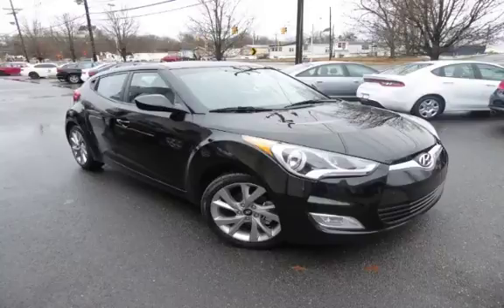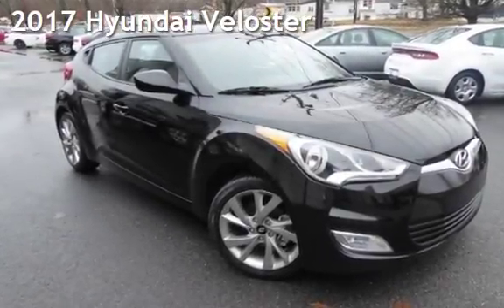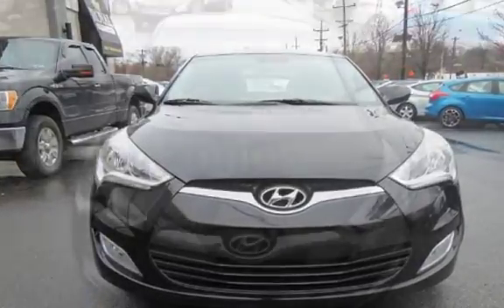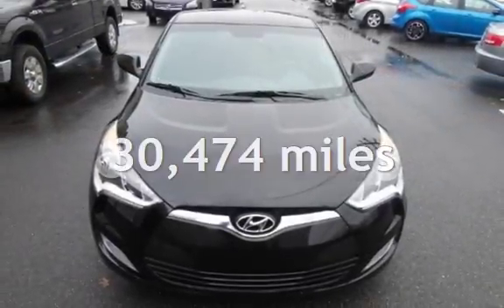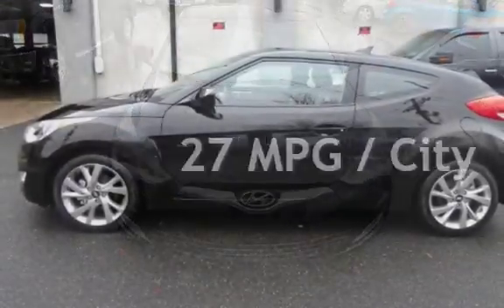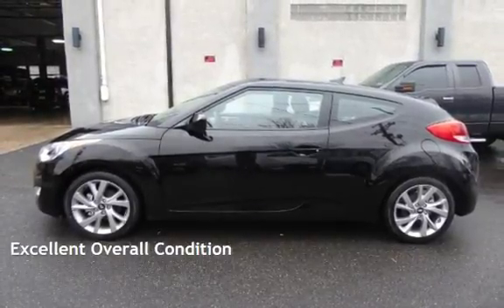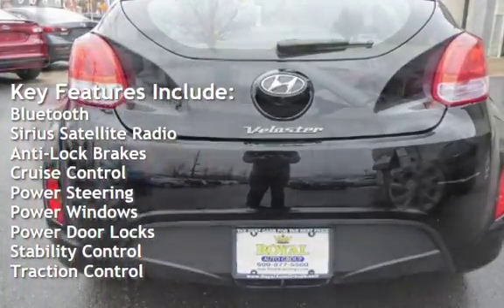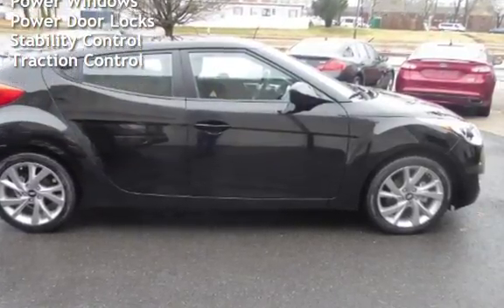2017 Hyundai Veloster for sale in Burlington, NJ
Designed to stand out from the pack, our 2017 Hyundai Veloster is displayed in eye-catching [[[TrimColor|Ultra Black]]]. Powering our Front Drive Hatchback is a 1.6 Liter 4 Cylinder that generates 132hp and scores 35mpg on the highway with its 6 Speed EcoShift Dual Clutch transmission. Expect an engaging driving experience as you turn heads along the way.

Expressive styling and smart features like the stealth third door add functionality and finesse to our sporty Veloster. Notice the chiseled physique that's modern and bold with its daytime running lights, unique grille, chrome-tipped dual centered exhaust, and alloy wheels. The interior is also visually dramatic and a haven of comfort with its premium cloth seating, leather-wrapped steering wheel, metallic accents, Bluetooth, and display audio featuring available satellite radio and smartphone integration.

Our Veloster has been engineered to keep you out of harm's way with a rearview camera, a driver's blind spot mirror, stability/traction control, ABS, and more. Reward yourself with the brilliance of our spectacular Veloster and take your daily drive up a notch!